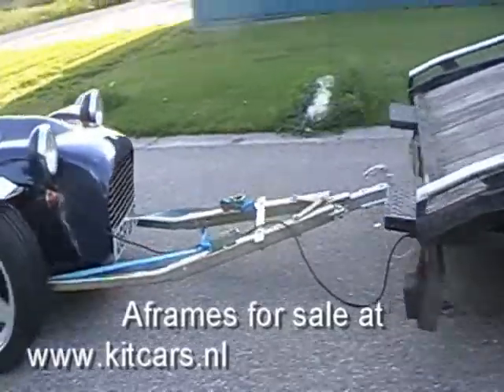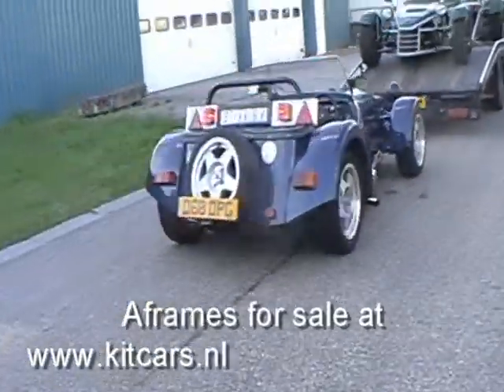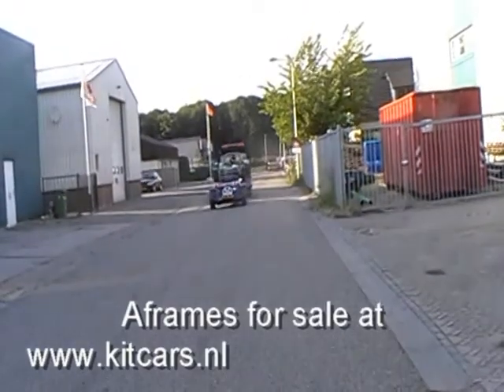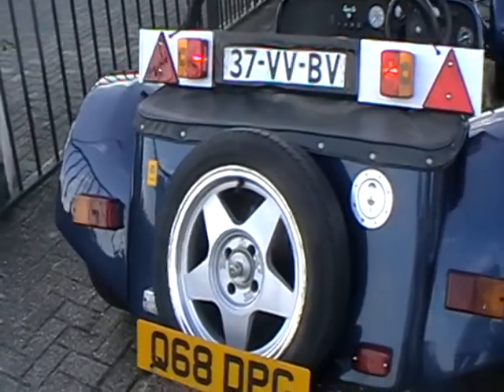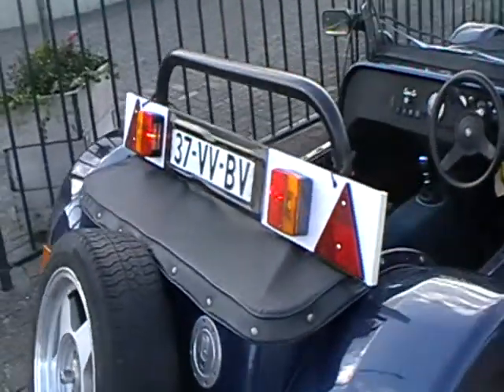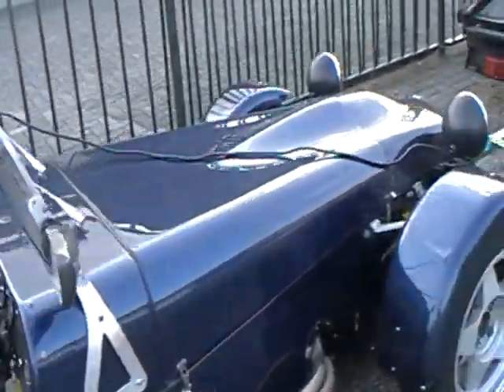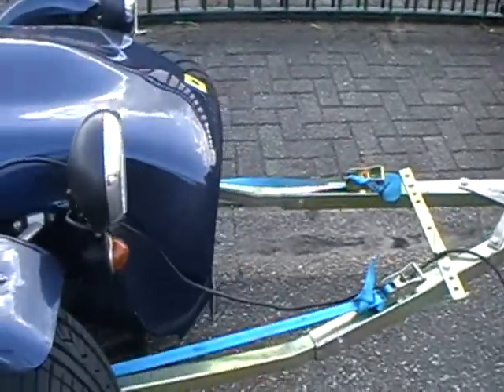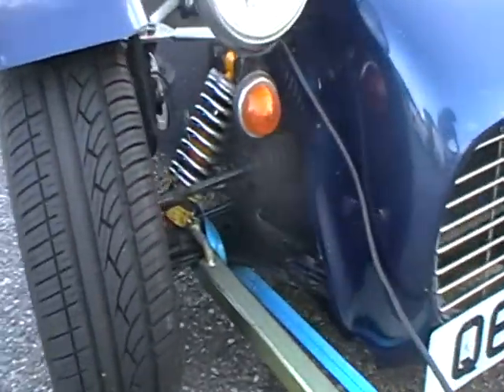Aframe.mpg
towbar towframe Aframe trekstang triangel sleepstang.
To show how to transport a car with an A-frame.